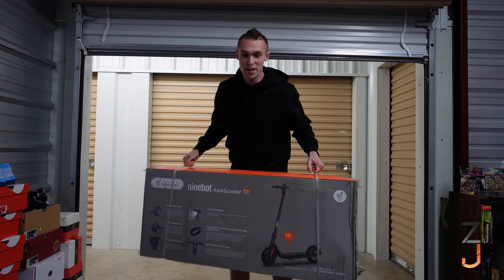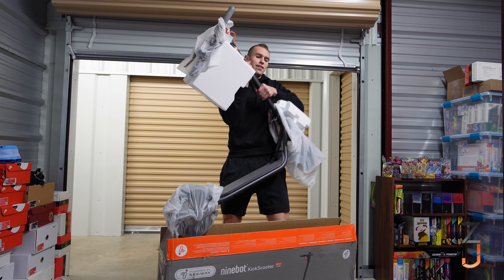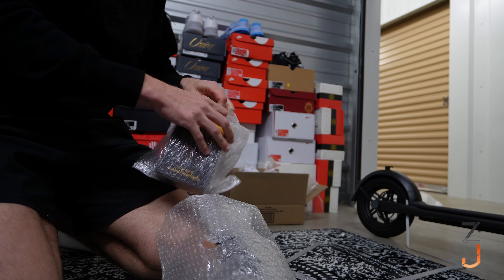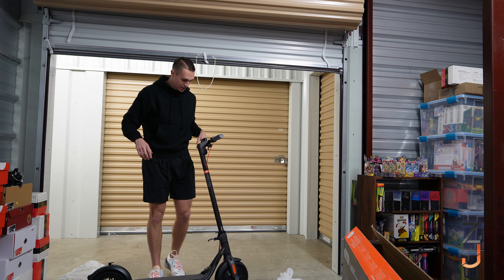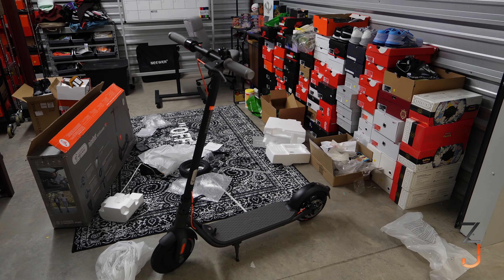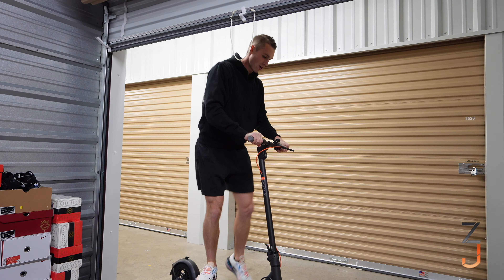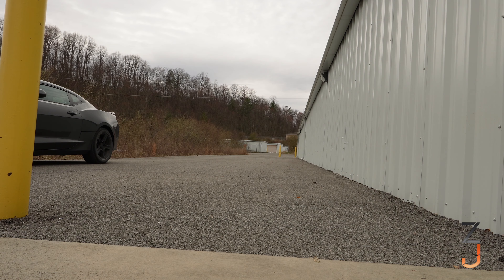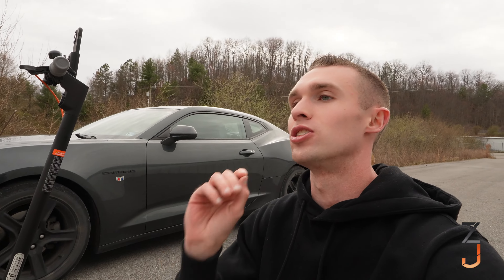I Bought The World's Best Electric Scooter!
ITS JUST MENTAL | FIT IN FAITH | ALL IN OR NOTHING